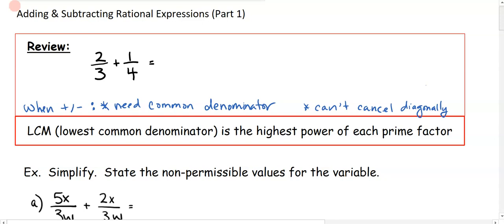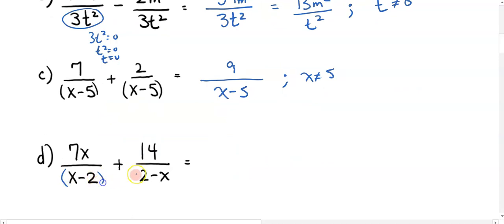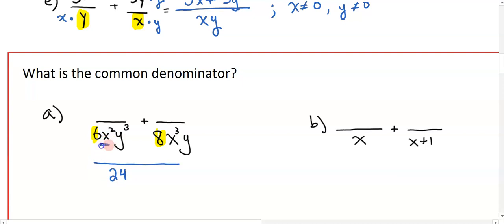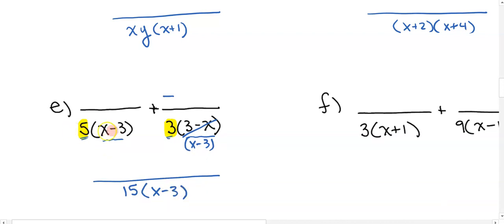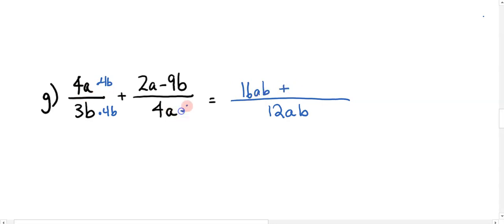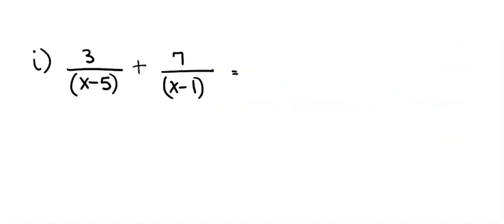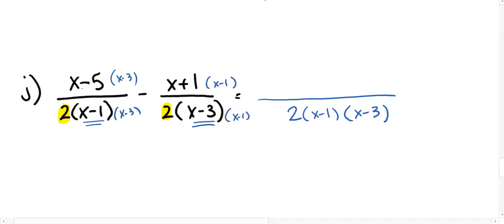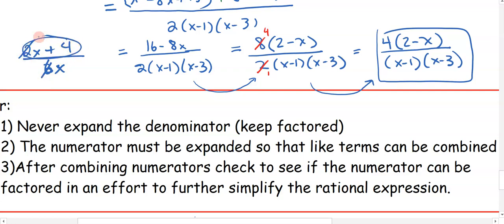PC11: 6.3a Adding & Subtracting Rational Expressions Part 1